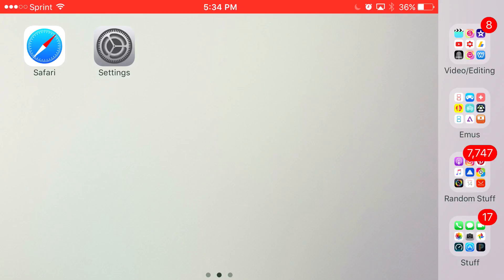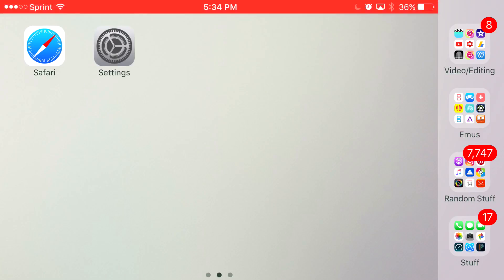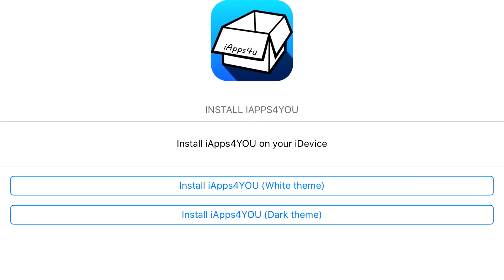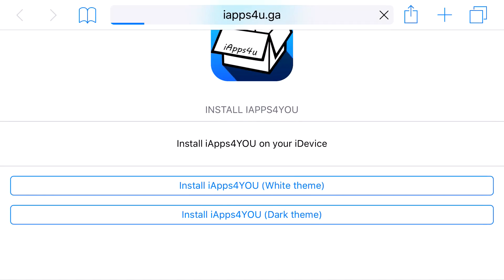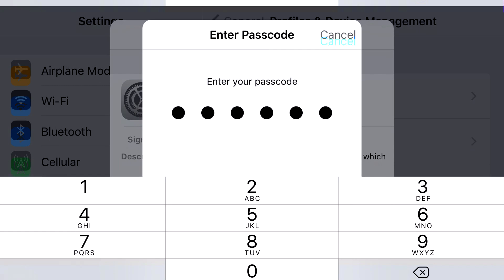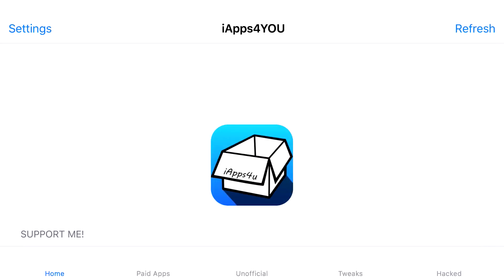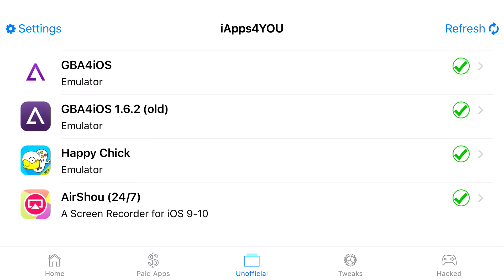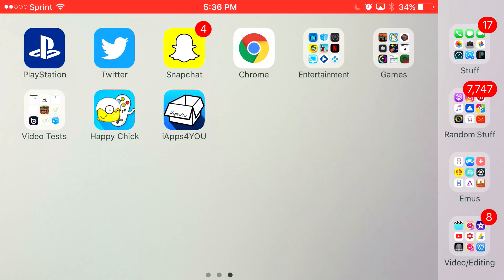GBA,NDS,PSP,SNES EMULATOR AVAILABLE ON IOS 10/9! NO JAILBREAK/NO PC